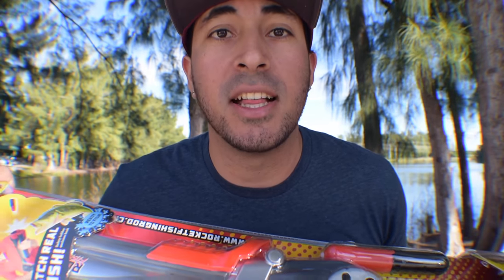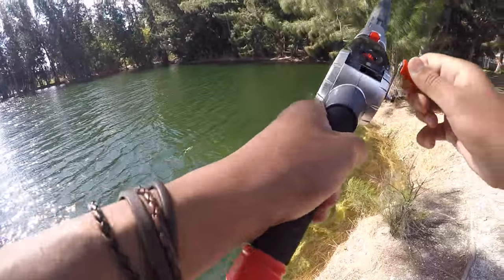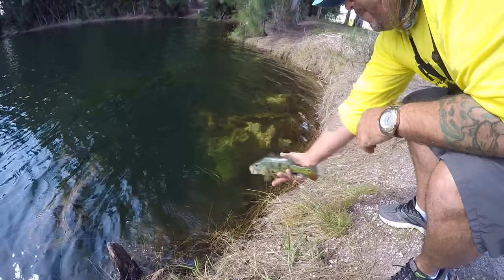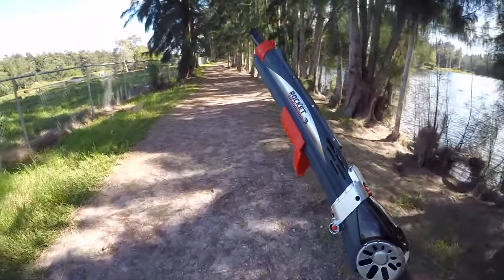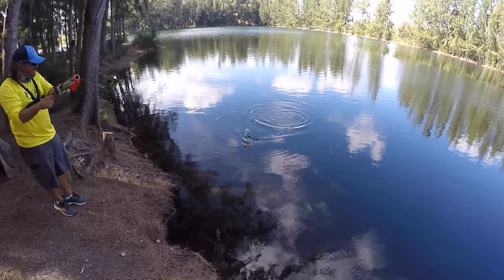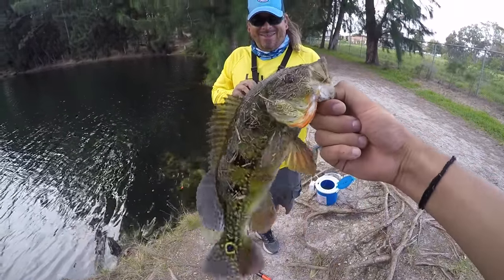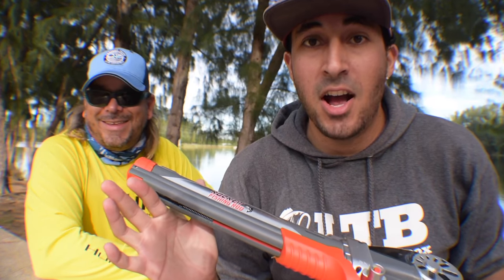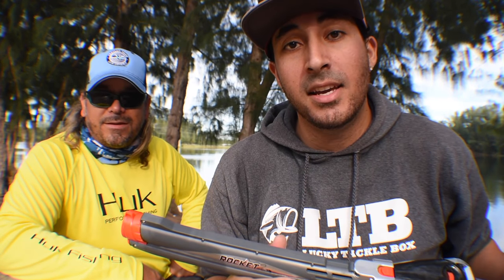Rocket Fishing Rod Catches Fish In Peacock Bass Challenge!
The Rocket Fishing Rod is BACK AGAIN!! In this new challenge we'll see if it catches fish in South Florida where we'll be on the lookout for Peacock Bass!

Snapchat  Tallfishermanj